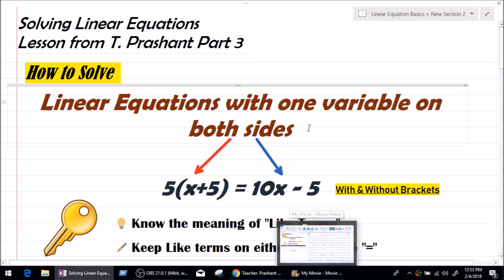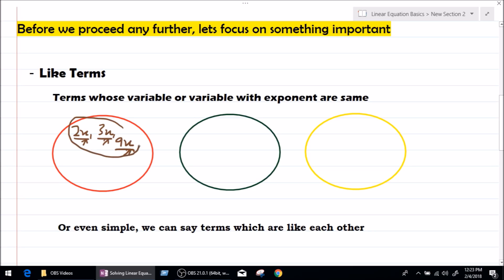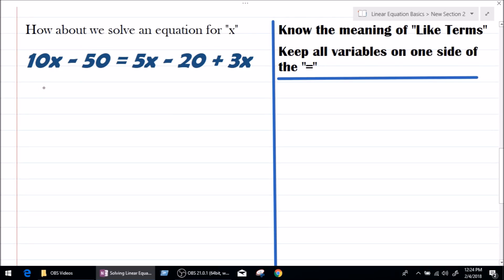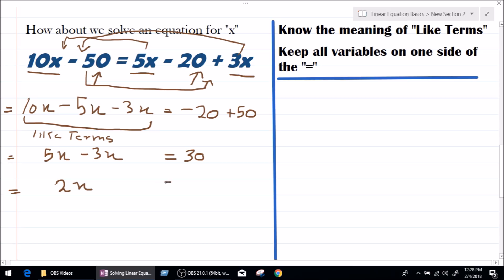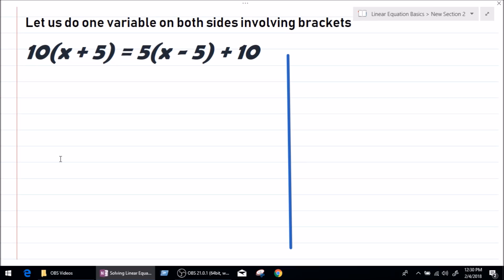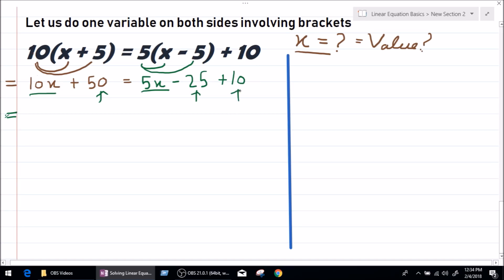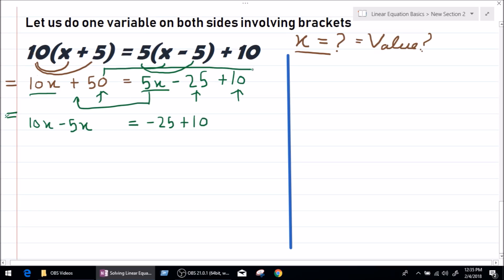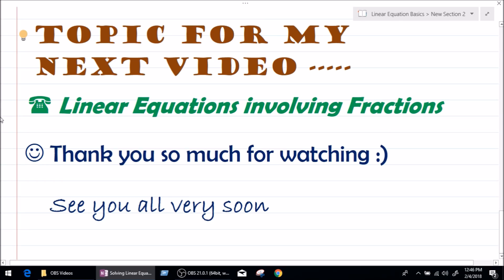How to Solve Linear Equation with Variables on Both Sides Involving Bracket - Linear Equation Part 3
Welcome to Linear Equation Part - 3

Subscription Link -

This video is for all the students who are willing to solve eqtaions with variable on either sides. this video will advance them a step further in Linear equations right before where they learn linear equations involving fractions.

How to Solve Linear Equations with One Variable Involving Brackets - Linear Equations Part 2